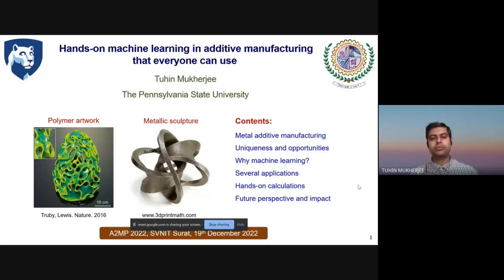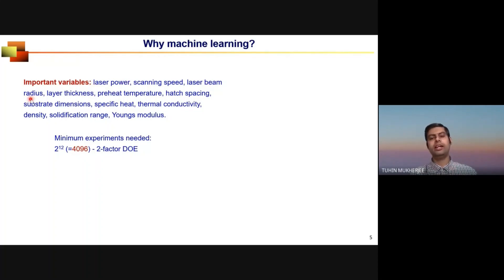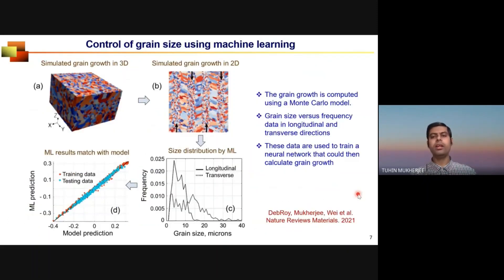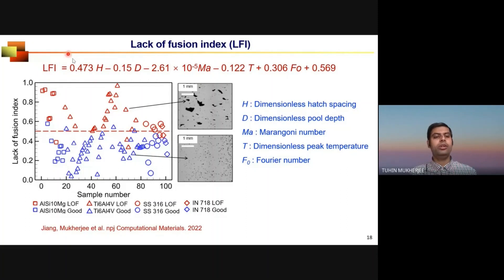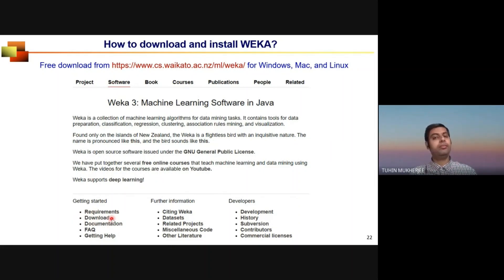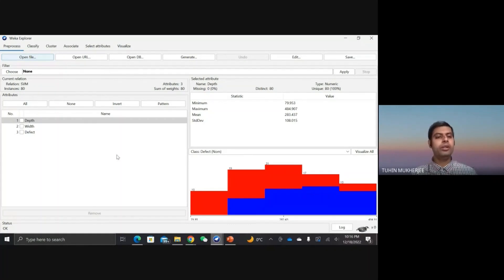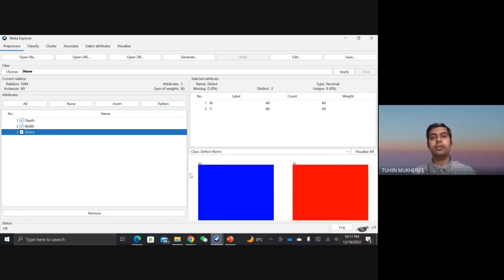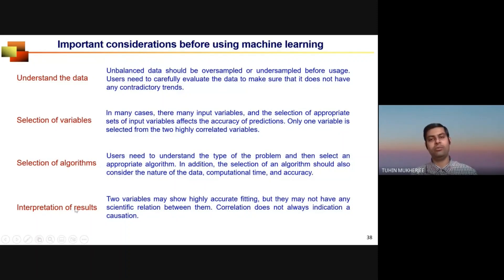Hands-on machine learning in additive manufacturing that everyone can use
00:00:00 Introduction
00:01:22 Metal additive manufacturing and its uniqueness and opportunities
00:08:08 Why we need machine learning?
00:10:03 Different types of machine learning in additive manufacturing
00:12:25 Control of grain size using machine learning
00:14:12 Control of residual stresses using machine learning
00:20:39 Control of lack of fusion defects using machine learning
00:27:08 Control of solidification cracking using machine learning
00:30:55 How to use an open-source machine learning package WEKA
00:33:38 Worked-out example 1
00:42:43 Worked-out example 2
00:53:54 Practice problem
00:55:45 Important considerations before using machine learning
00:59:07 Takeaways
01:01:39 Quantum computing: a big opportunity

The talk is presented by Dr. Tuhin Mukherjee at a short-term training program on the Application of Soft-computing Techniques and Numerical Modeling in “Additive Manufacturing and Materials Processing” (A2MP 2022) at Sardar Vallabhbhai National Institute of Technology, Surat, India on 19th December 2022.

Unlike welding and casting technologies that matured largely through many decades of trial and error testing, additive manufacturing is uniquely positioned to benefit from the powerful tools of data science. Experiments supported by machine learning can control structure, properties, and defects. The availability of open-source computer programs has enabled everyone to apply machine learning to solve important issues in additive manufacturing. Research in the virtual world using digital tools has the potential to make the world a more inclusive and welcoming place for all.